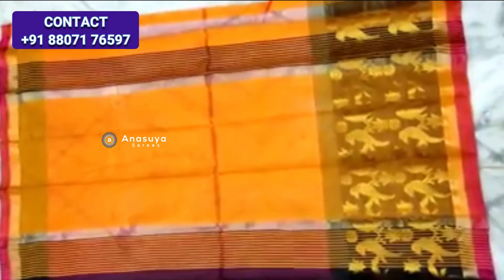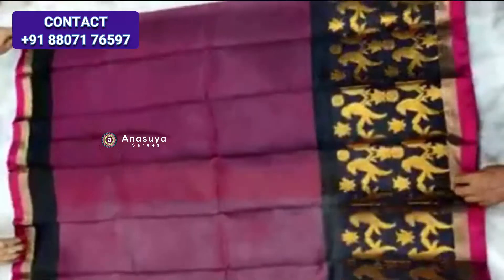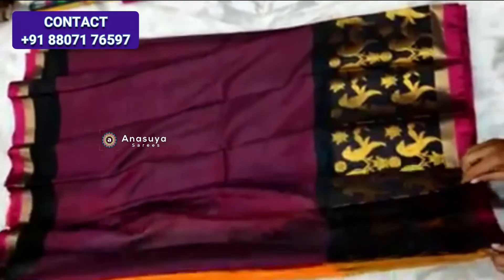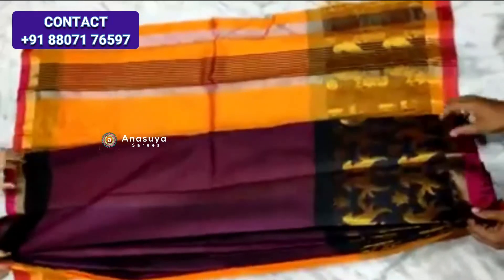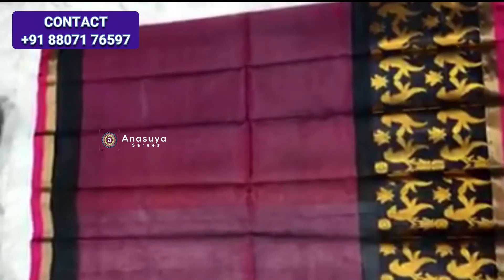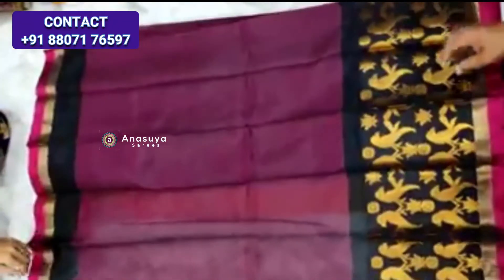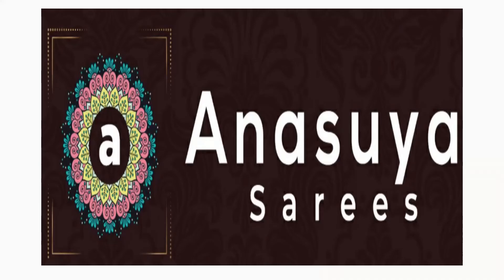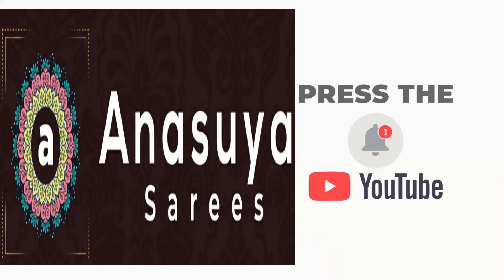మంగళగిరి పట్టులో చిలకలతో జరీ బోడర్ చీరలు మంచి లుక్కుగా | Latest Mangalagiri Pattu Zari Boder Sarees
Latest Mangalagiri Pattu Zari Boder Sarees